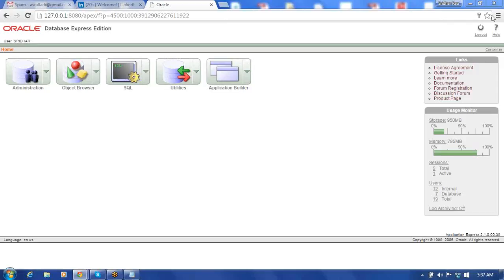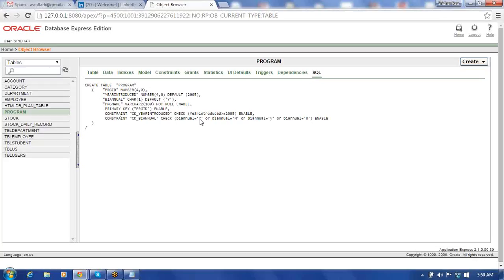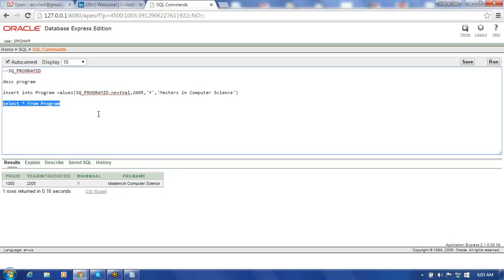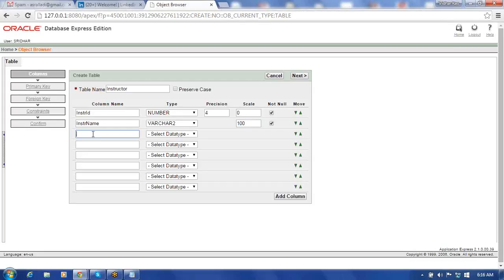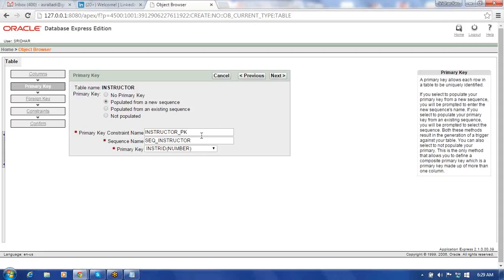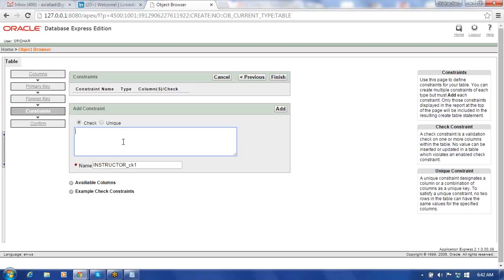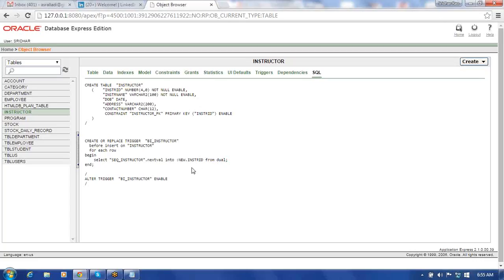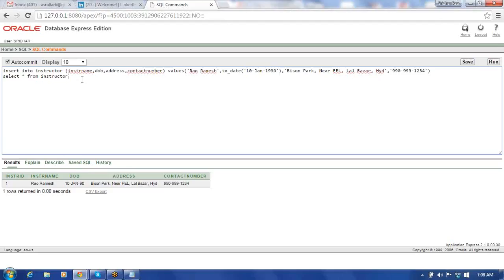Oracle Database Implementation - Part 2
DDL and DML commands . Creating, altering of tables, defining constraints, creating and using sequences. Inserting data in the implicit and explicit modes.